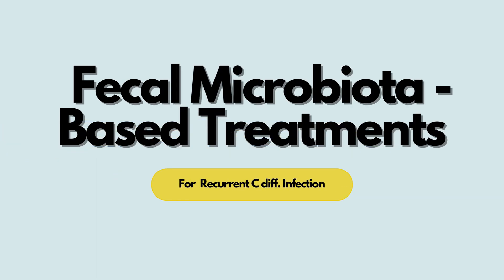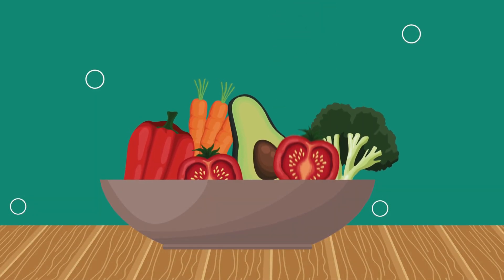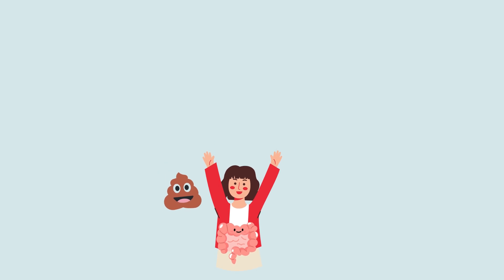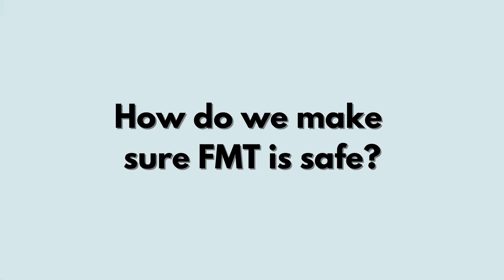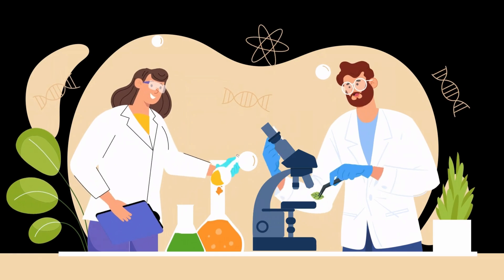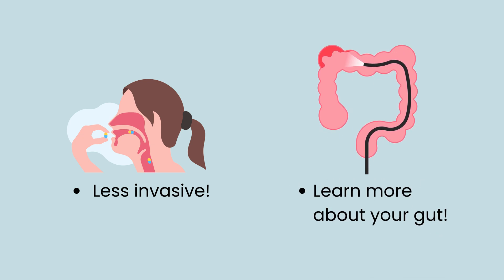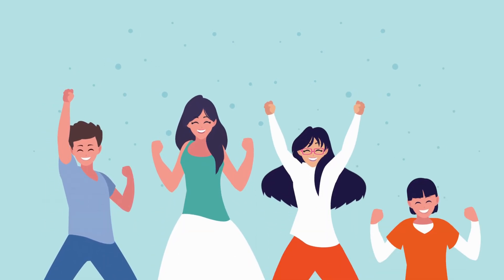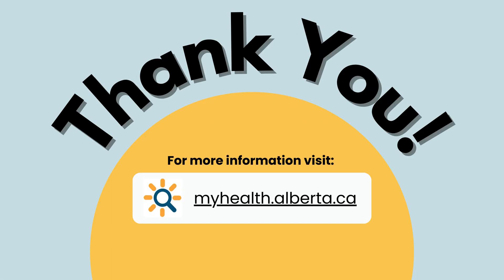Fecal transplant for recurrent Clostridioides difficile (C. diff.) infection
In this video, you’ll learn about the process of fecal microbiota transplantation (FMT) for treating recurrent C. diff infection and how FMT products are prepared and made safe for patients.